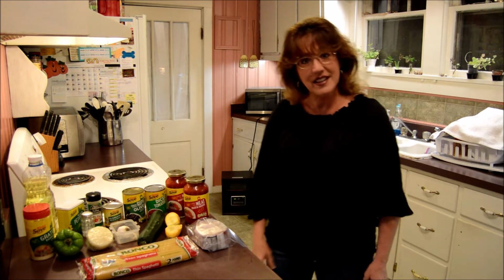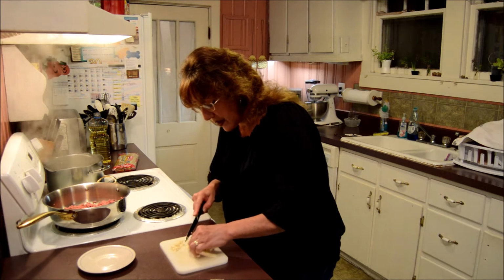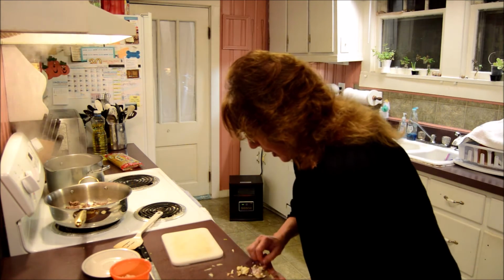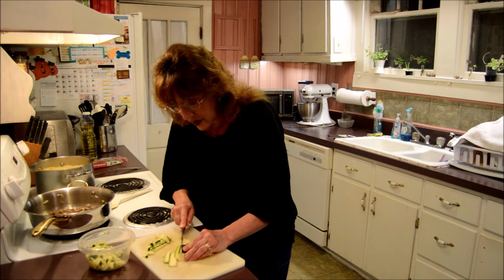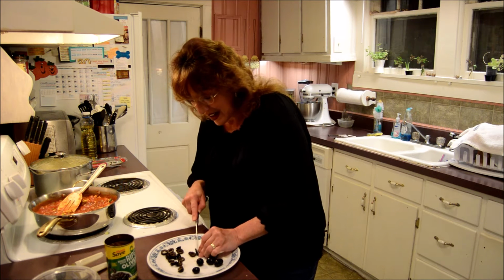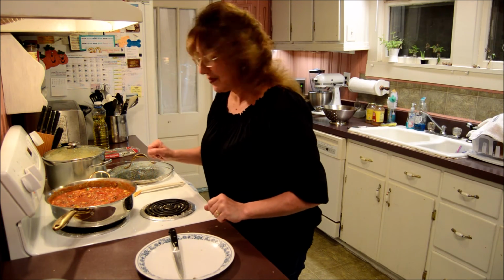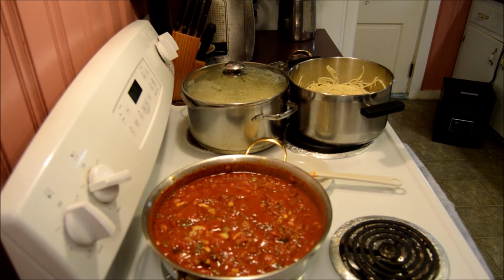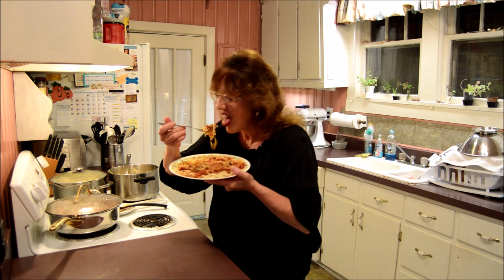How to make the Best Spaghetti in the World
Hamburger,
Onion,
Garlic or Garlic Salt,
Bell Pepper,
Zucchini,
Yellow Squash,
Can Mushrooms,
Can Black Olives,
Can Tomatoes, diced,
Thin Spaghetti,
Spaghetti Sauce,
Italian Seasoning,
Salt & Pepper,
Vegetable Oil,
Parmesan Cheese,

I really hope you and your family try making this wonderful family favorite, spaghetti sauce. This recipe contains lots of fresh vegetables, giving it such a wonderful flavor. The sauce is nice and thick, as well as, colorful. I put this sauce on top of Thin Spaghetti. The thick sauce goes well with the thin spaghetti. My family and I enjoy this recipe often. My family says, "It's the best spaghetti in the world".  In any case, I hope you all will like it as well. Enjoy!

I have prepared, showed, and explained in detail how to make these foods. I hope you all like the way I teach, and I hope that I have offered you some useful information.

 I make my video's mostly in real time, demonstrating how to do things, so that way you can cook right along with me if you want to. I also teach all kinds of hints and secrets along the way.

I thank everyone for taking the time to watch my video. Let me know if you like it. Thanks everybody. Until next time, Bye!